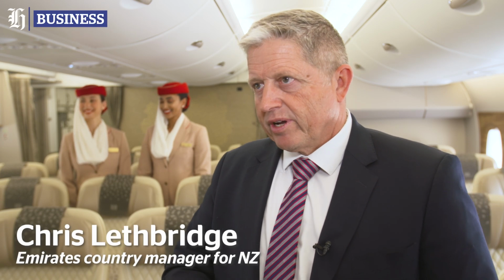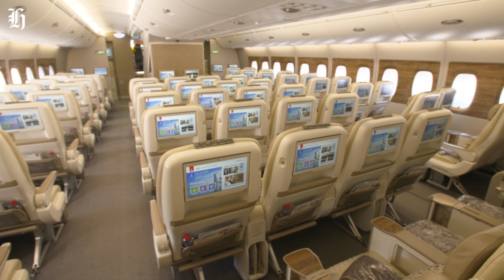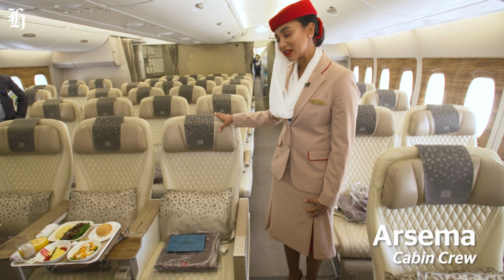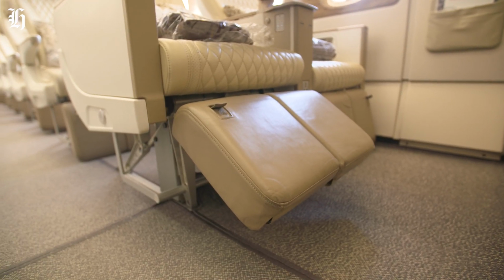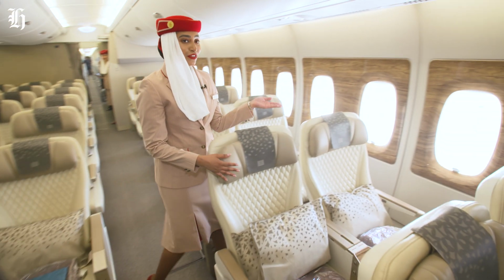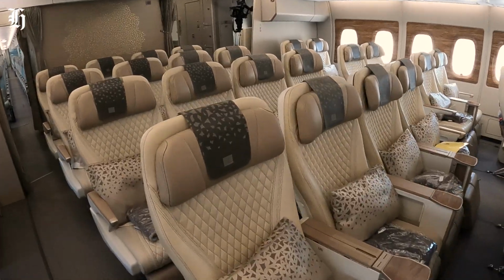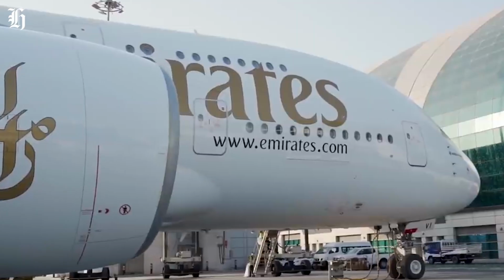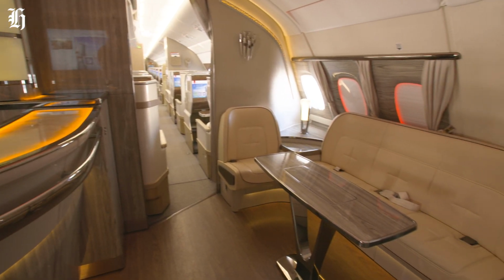Onboard the all new Emirates Premium Economy | nzherald.co.nz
Emirates country manager for NZ Chris Lethbridge reveals the all new Emirates Premium Economy onboard their Airbus A380.